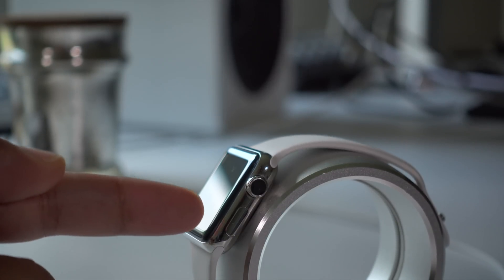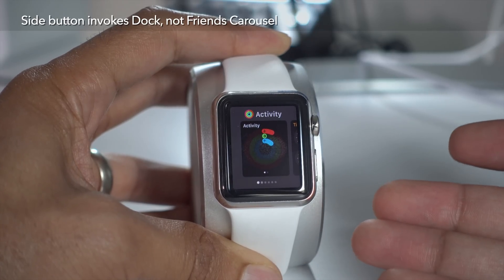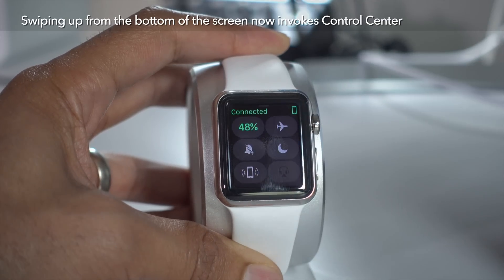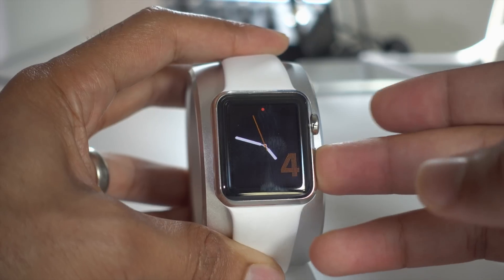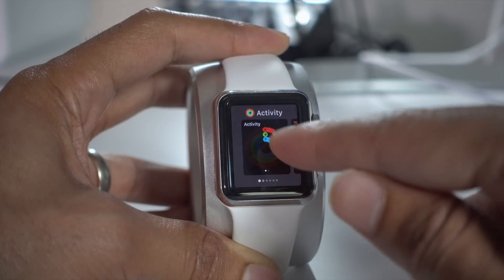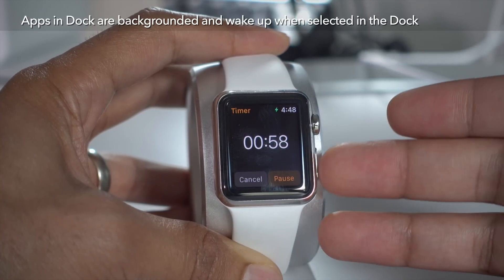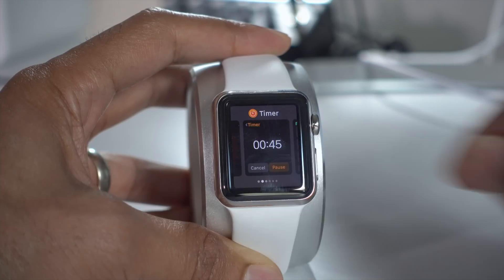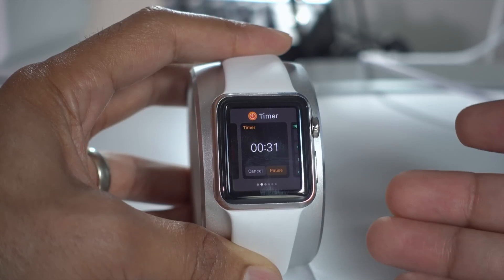watchOS 3: The Dock explained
The new Dock in watchOS 3 is a game changer for the Apple Watch. I explain why in this video.